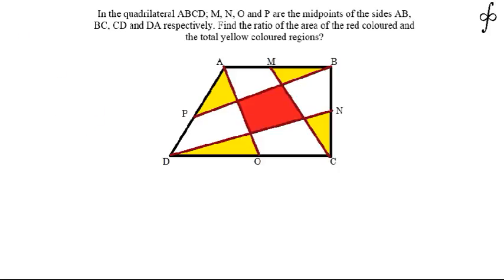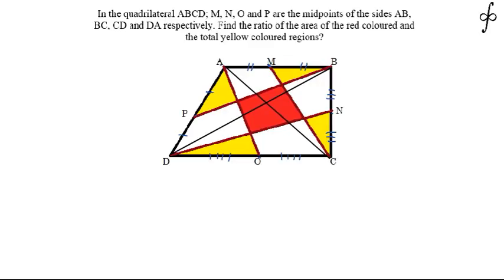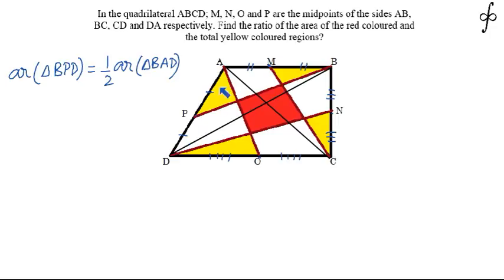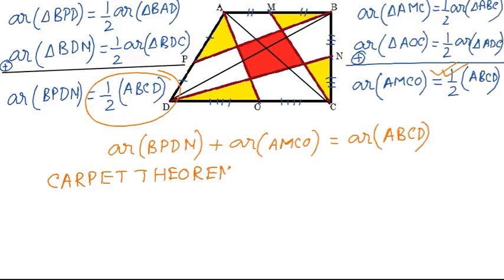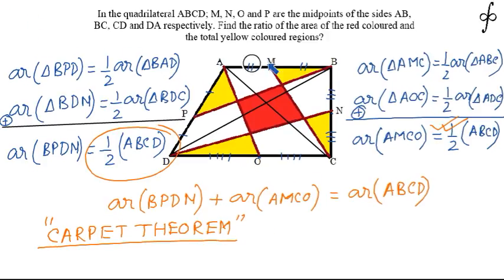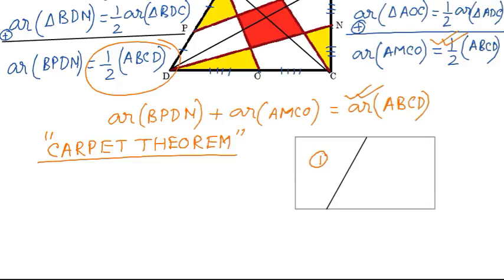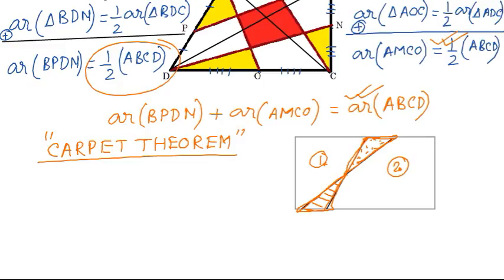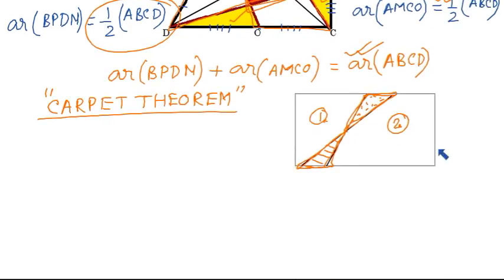Carpet Theorem application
An interesting geometrical problem involving CARPET THEOREM